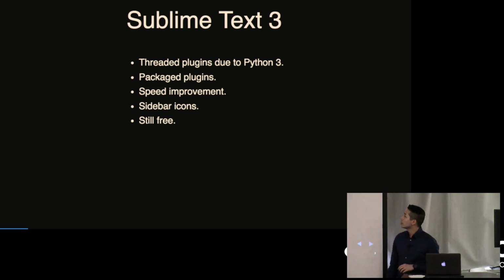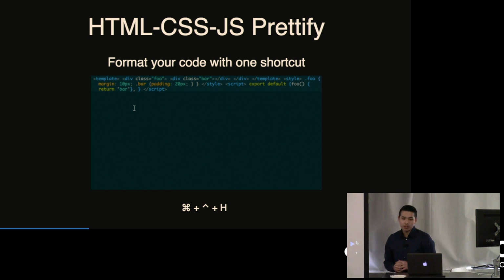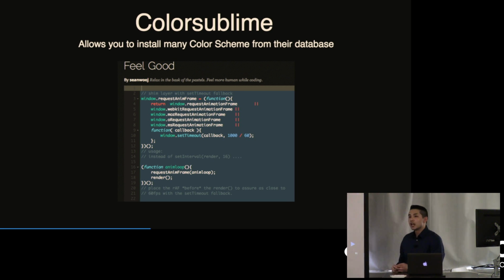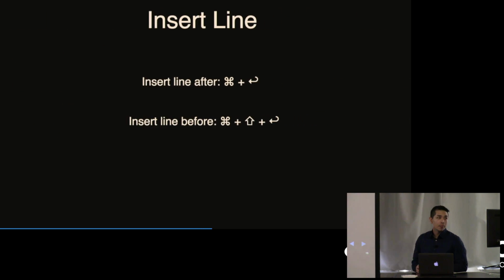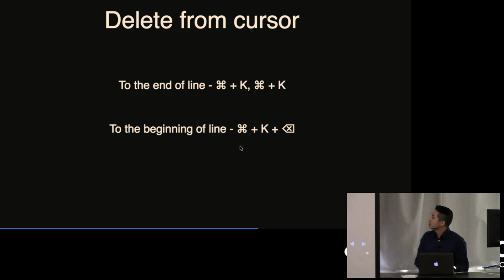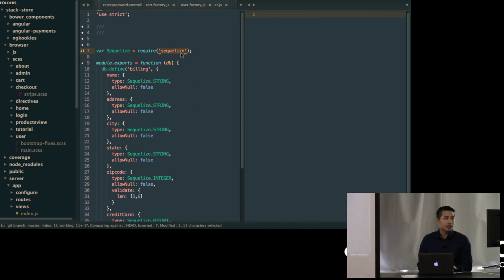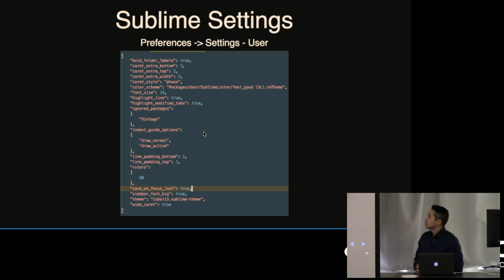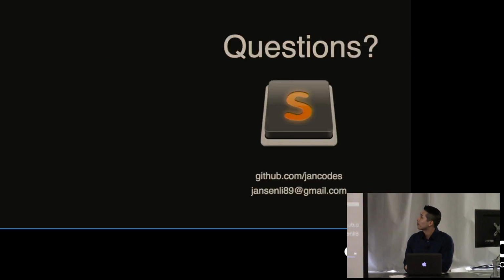Sublime Text 3 Tutorial - How to Use Sublime Text 3 Efficiently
In this video, Jansen Li talks about the different Sublime themes, plugins, settings and shortcuts. You learn about how to change your color scheme to improve how you see your code. You will also learn about the must have plugins for Sublime Text. Don't forget about the Sublime shortcuts that will allow you to write your code faster! This Sublime Text 3 Tutorial is great for beginners who just started using Sublime Text, but it will also provide old users work-flow tricks that never seen before.